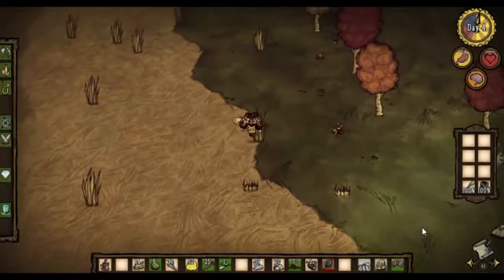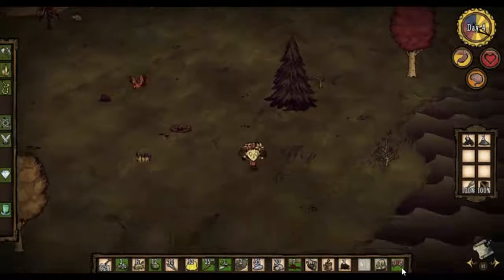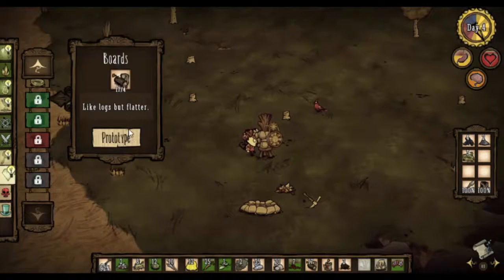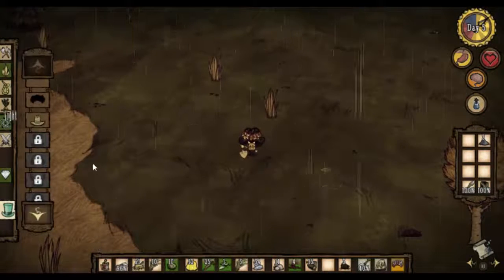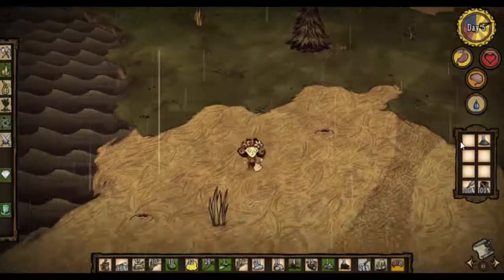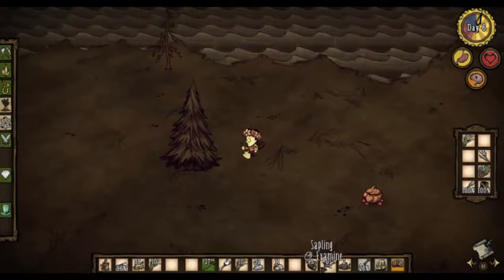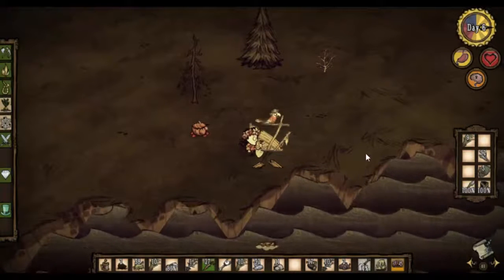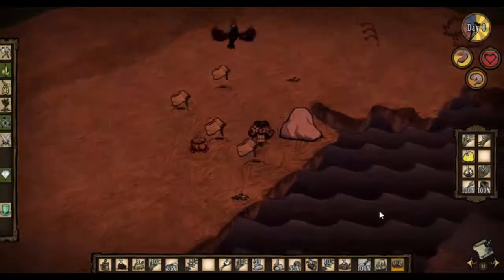Don't Starve, series 2, episode 14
Don't Starve is a wonderful game whose comic cuteness covers a heart of steel. It is all too easy to die in horible, horible ways while at the same time marveling at the wonderful artwork! Normally I am joined/saved in this game by the inestimable Bitlatetothegame but she is a busy person and cannot always make it. So this time I set out alone!